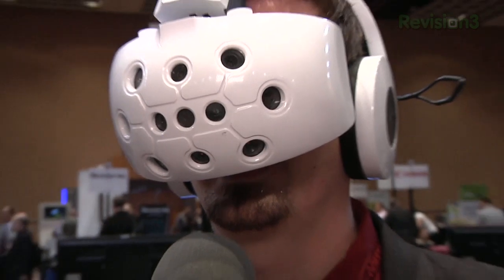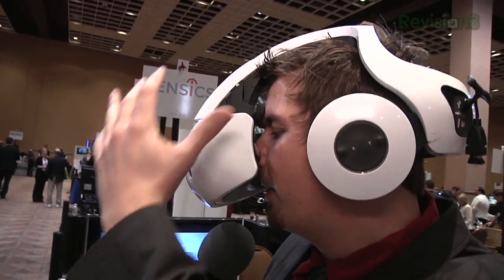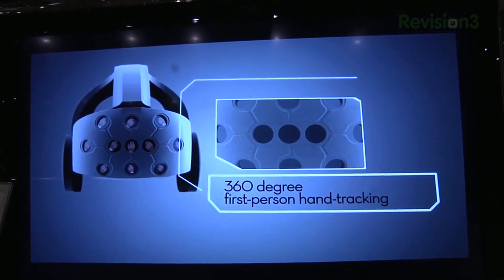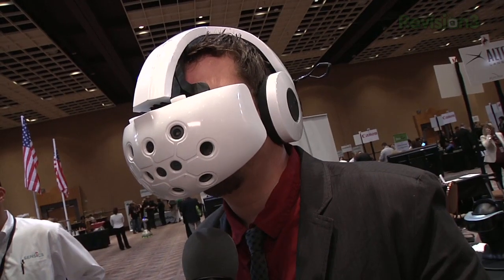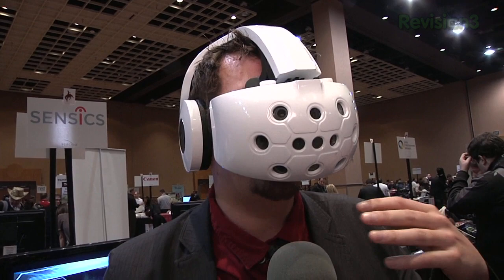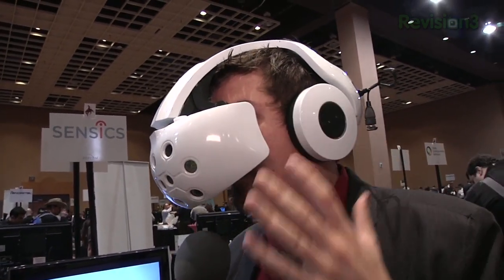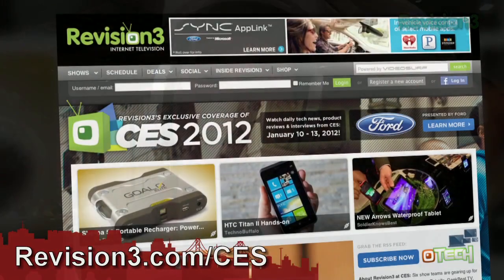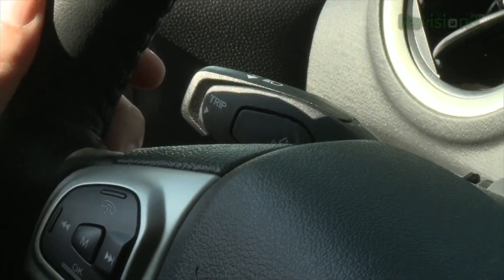Hak5 - Prototype for Sensics Natalia Smart Goggles: Get Your Head in the Game!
Hak5 -- Cyber Security Education, Inspiration, News & Community since 2005:
Darren shows off the super-futuristic Natalia Smart Goggles from Sensics! This is NOT a finished product, but you can see the prototype and all its features right now from CES 2012!

Natalia Smart Goggles:
- COMPANY/MAKER: Sensics
- RELEASE DATE: In the near distant future